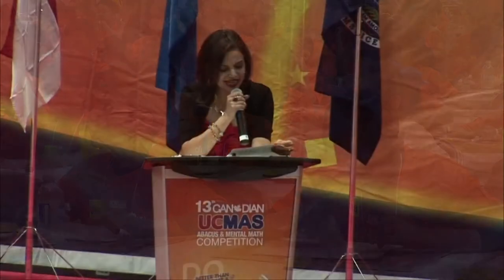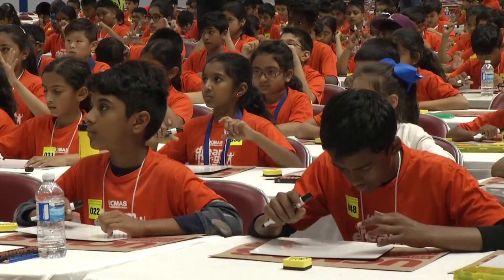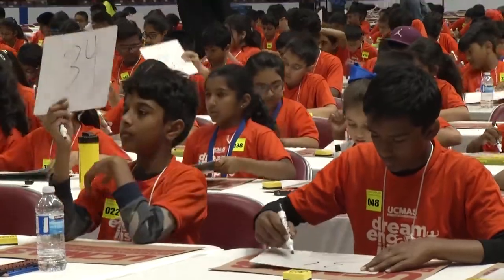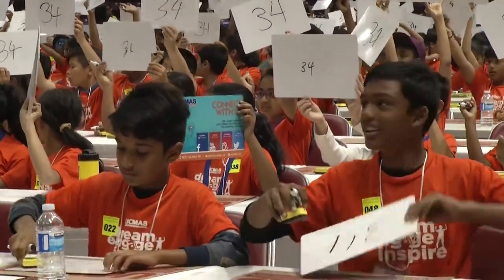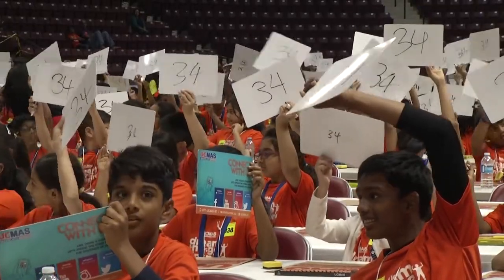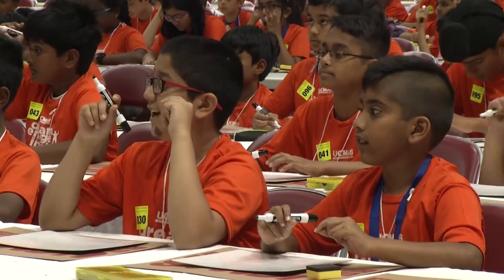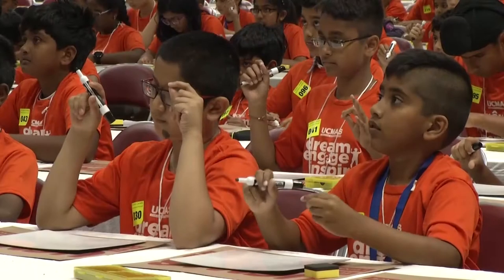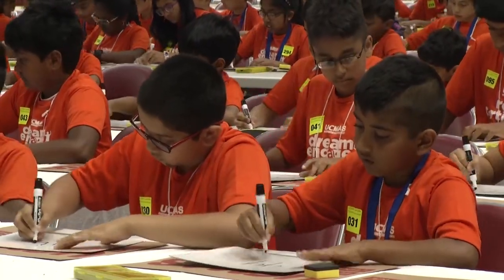UCMAS Abacus & Mental Math Competition - Listening